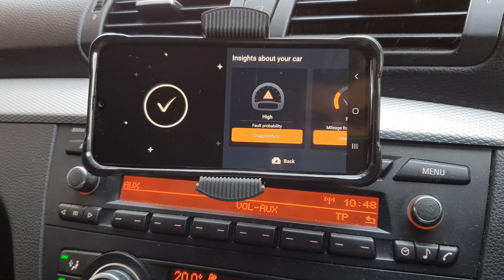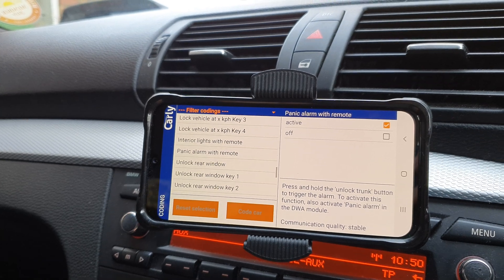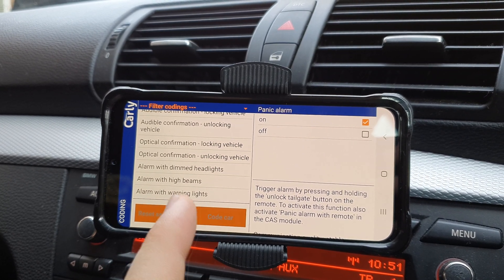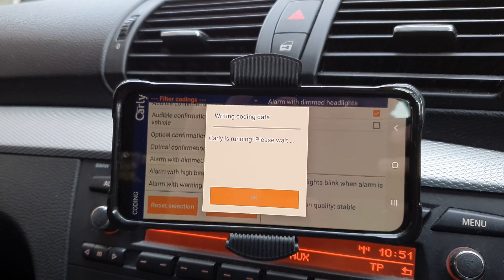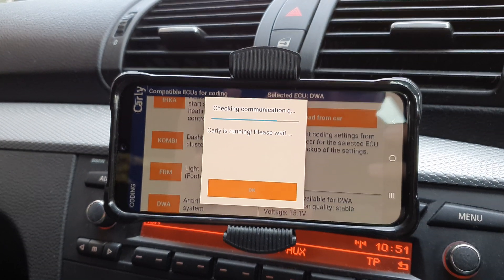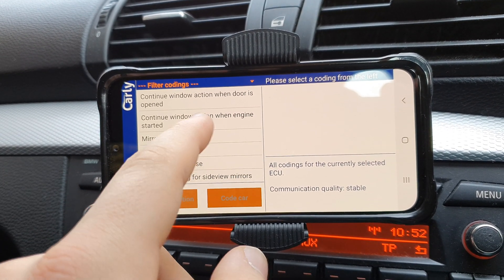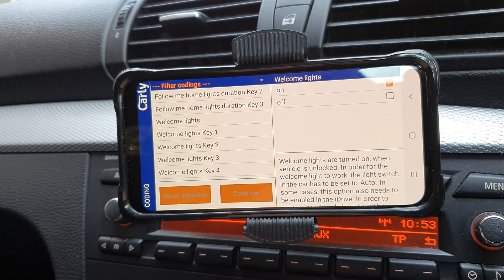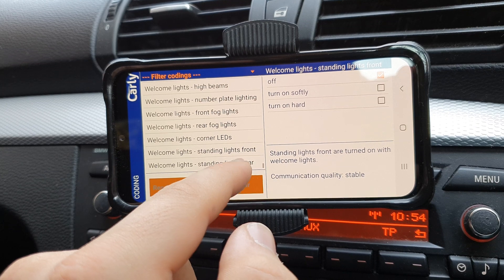How to *CODE FEATURES FOR YOUR BMW KEY* - Carly For BMW!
Hi guys,
In todays video i show you how to code features for your bmw key using Carly for BMW